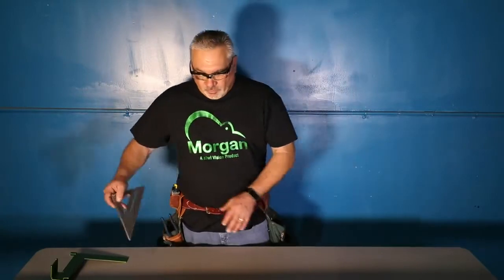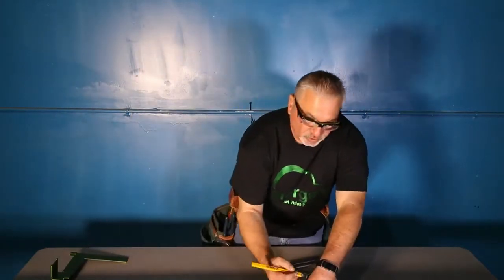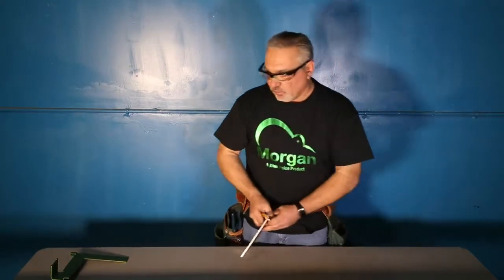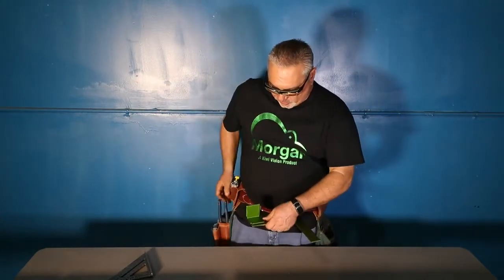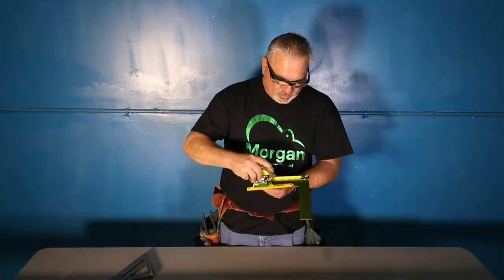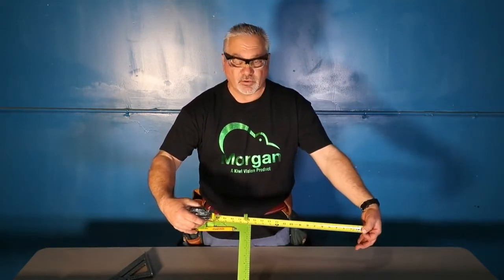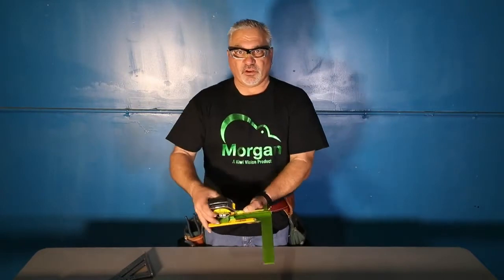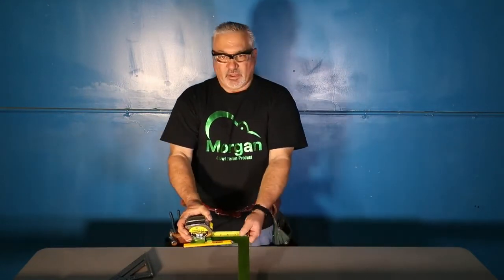Morgan Square v2 HD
The Morgan Square is a new innovative measuring device. This patented design combines two steps of the framing process in construction. This simplified method can dramatically reduce the time and cost of labor.  One step measuring and marking used in construction, remodeling and Home improvement.